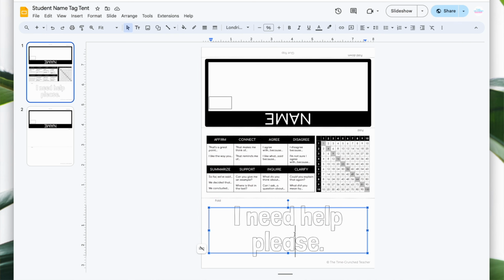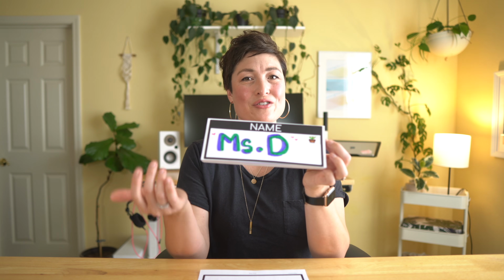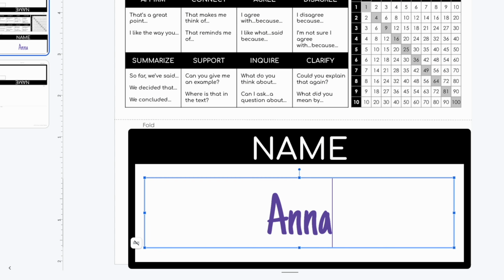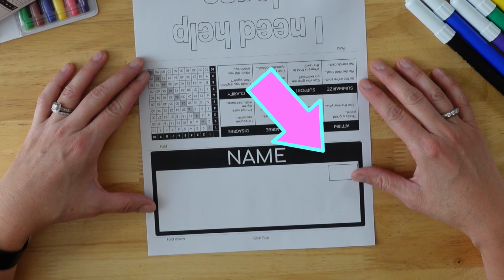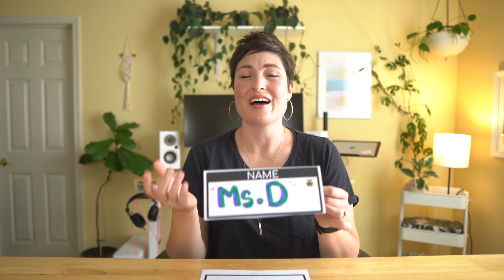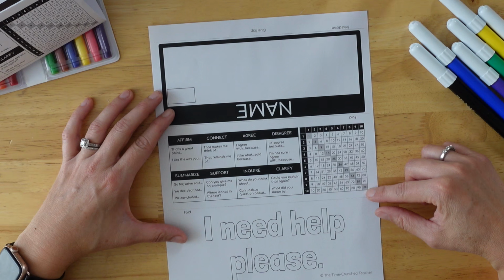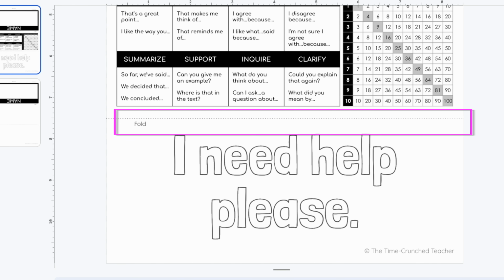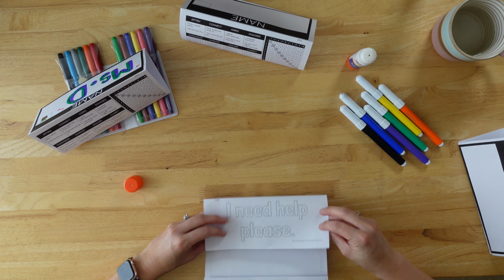Customizable & PORTABLE Desk Name Plates! (My New FAVORITE Template)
🔗 LINKS MENTIONED:
1.) FREE Name Tag Tent (Template)

You'll be joining a community of professional educators and have immediate access to all my new videos. 👩🏻‍🏫